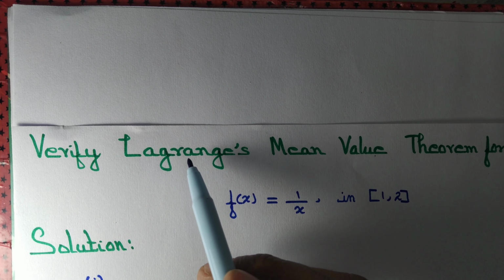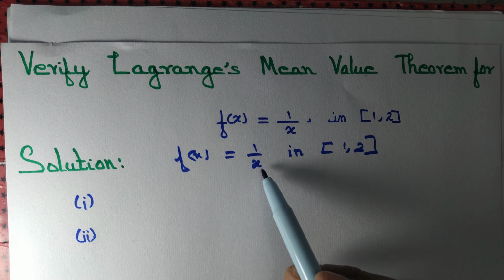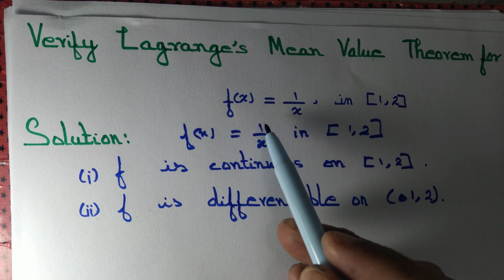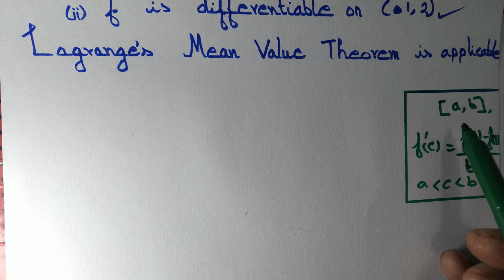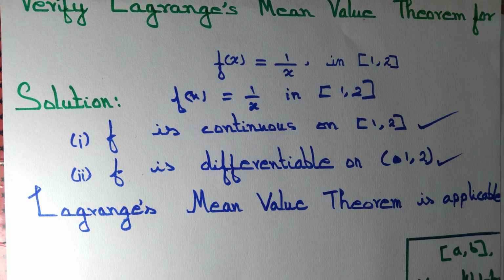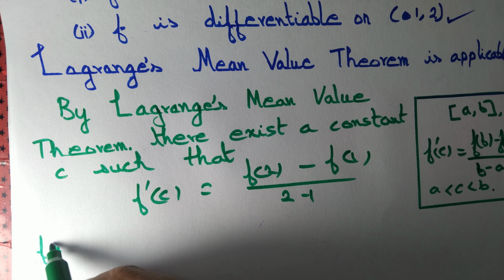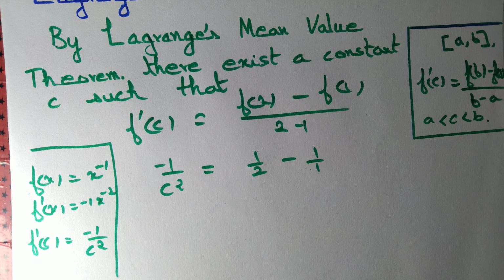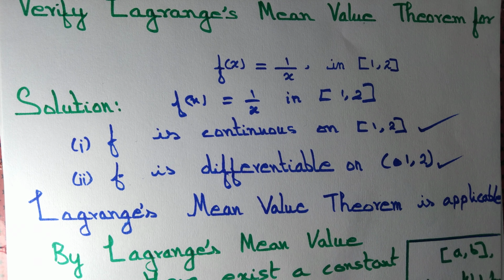Verify Lagrange's Mean Value Theorem for f(x)=1/x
Lagrange mean value theorem states that if a function is continuous on a closed interval [a, b], differentiable on the open interval (a, b), then there exists at least one point c in the interval (a, b) where